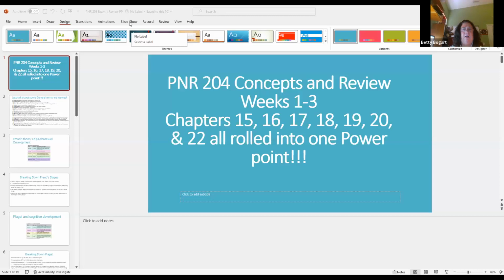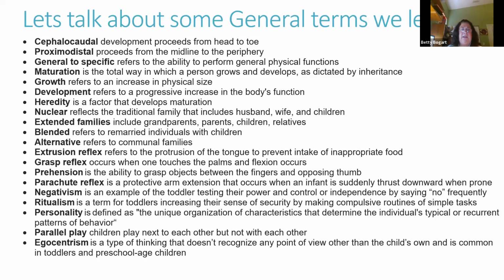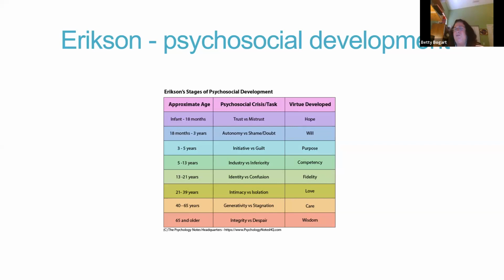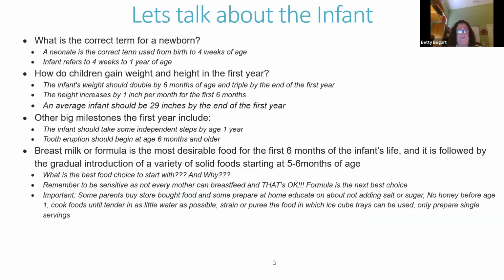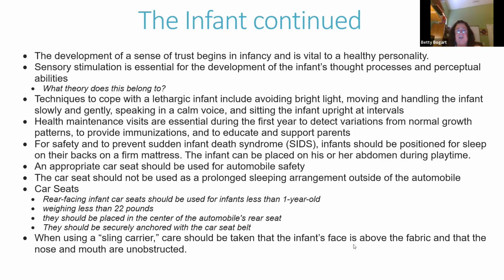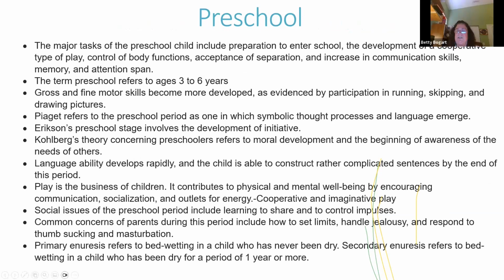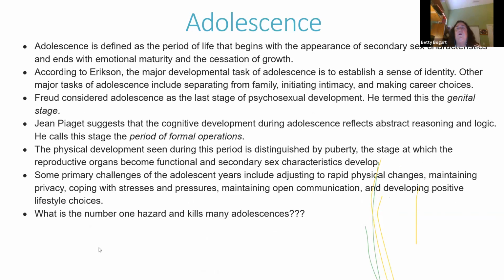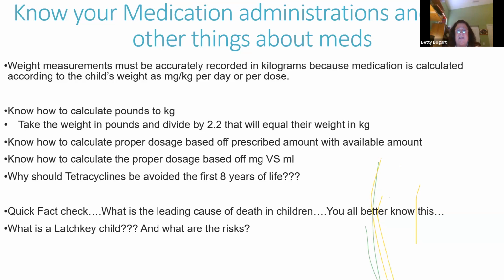PNR204 Exam 1 Review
Chapter 15-20,22.  Exam one